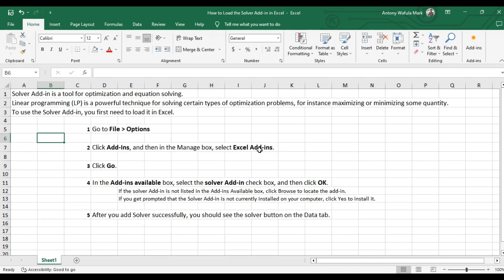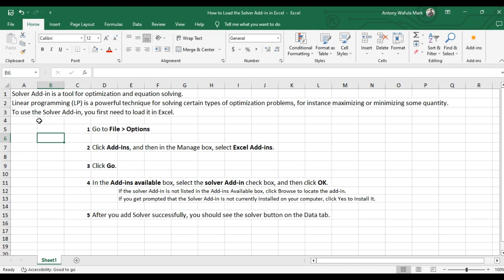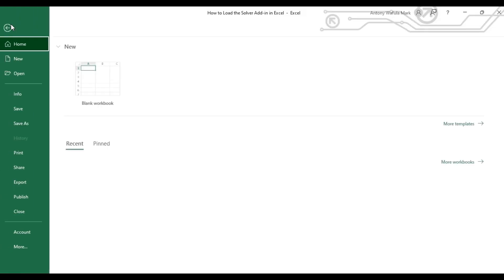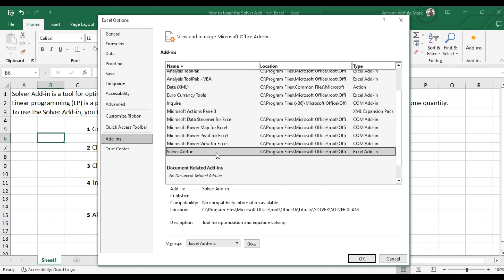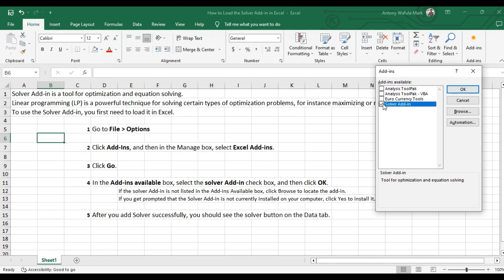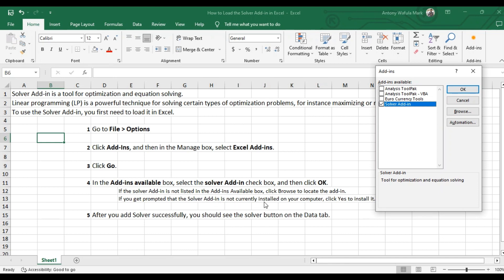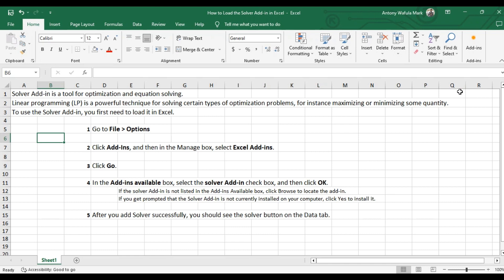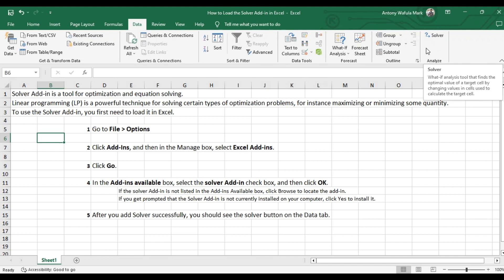How to Load Solver Add-In in Excel: Optimization and equation solving tool in Excel.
Solver Add-In is a tool for optimization and equation solving.

Linear programming is a powerful technique for solving certain types of optimization problems. Optimizing means maximizing or minimizing some quantity, for example, maximizing profit or minimizing cost.

To solve linear programming problems with Excel, we use an add-in program called solver. To use the Solver Add-In, you first need to load it in excel.
This video gives you a step-by-step guide on how to load the solver add-in.

With this Add-In, you can now solve optimization problems and equations.

Excel tutoring. Excel tutoring advanced. Excel Pronunciation.